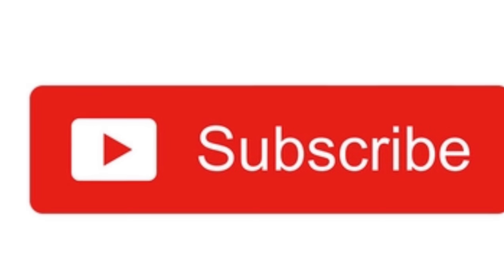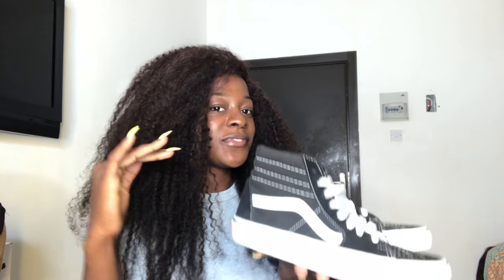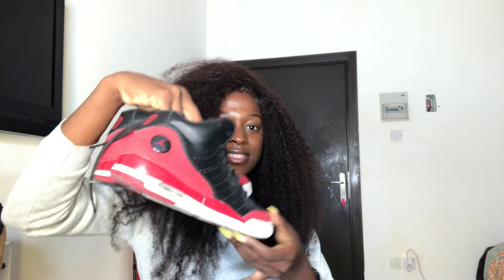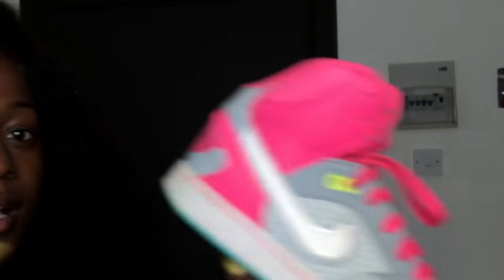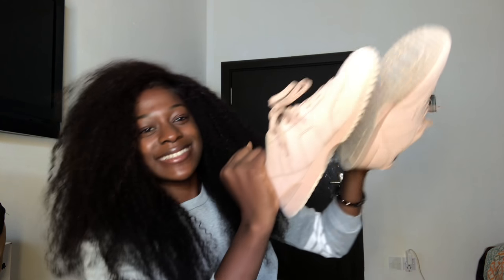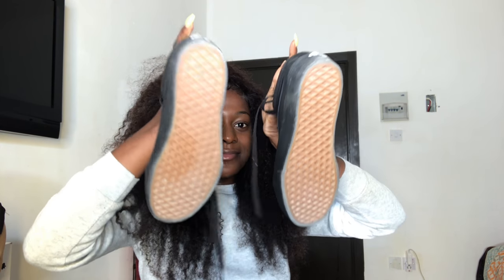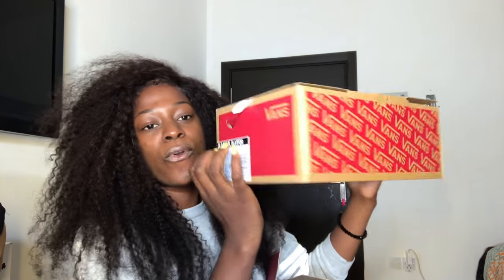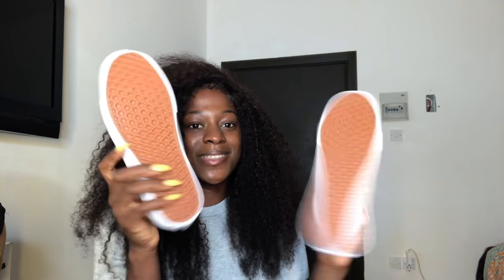SNEAKER HAUL 101 /VANS, NIKE,JORDAN,PULL AND BEAR: 2017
Lol I'm so bad with names of shoes and I fucked up the whole time. That pink nike is not an air force but SON OF FORCE.
1. Vans Hisk8
2. Air Jordan 23
3. Nike Son of Force
4. Pull and bear
5. Vans old skool platform
6. Vans old skool Classi

BAEBIE KAY